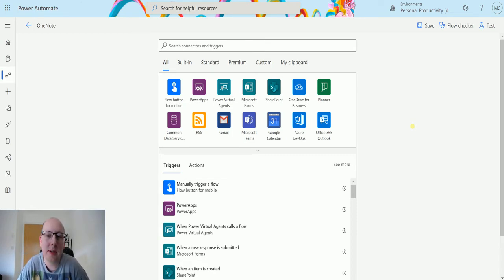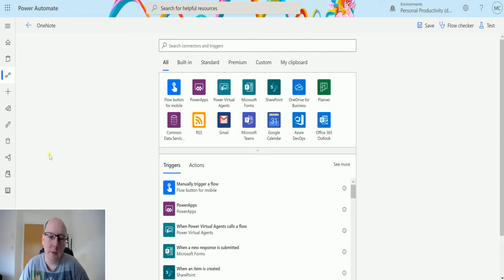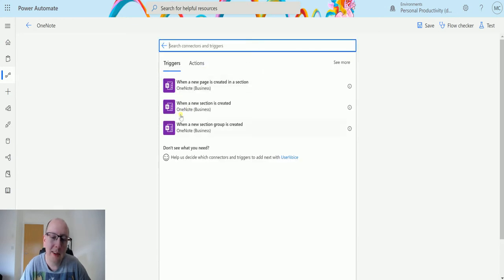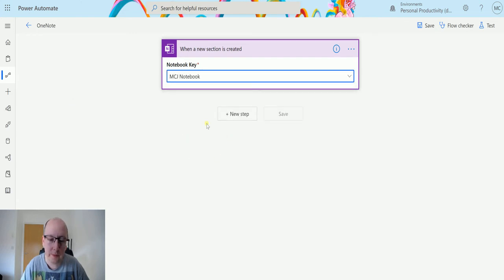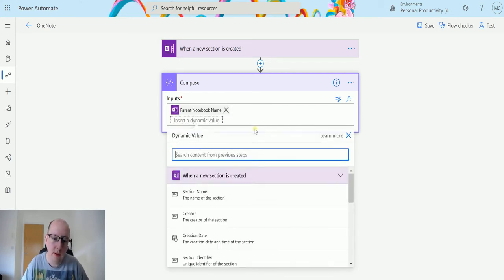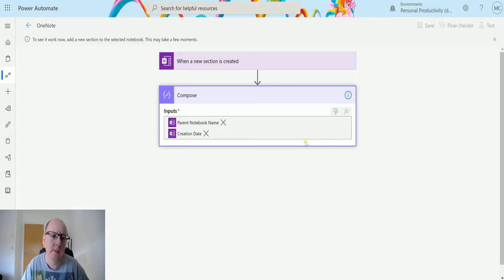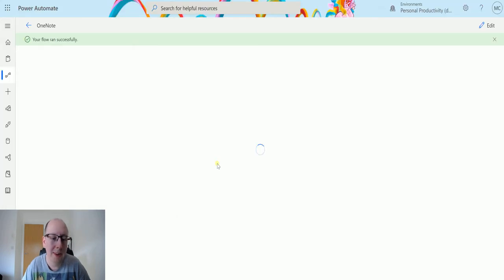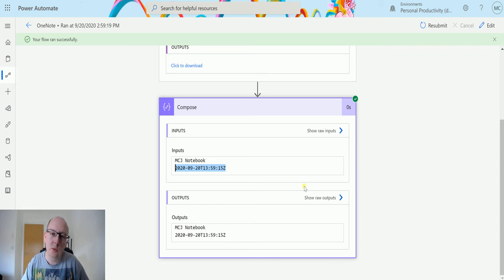OneNote Trigger: When A New Section Is Created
In this video, I go through the OneNote (Business) Trigger - When a new section is created. Power Automate is a powerful automation and integration tool with over 300+ data connectors.